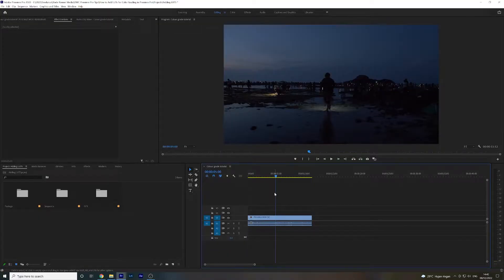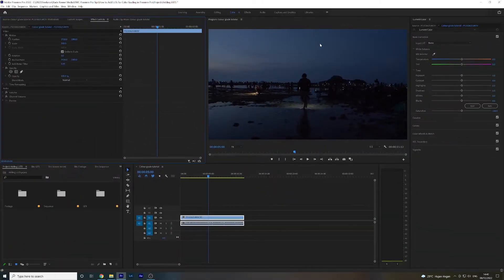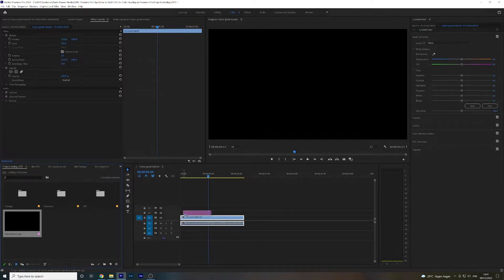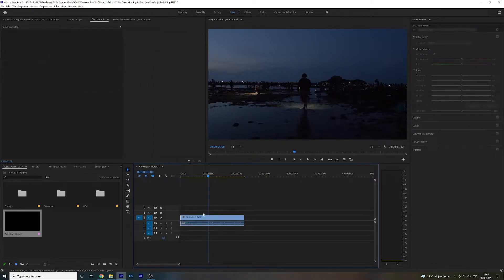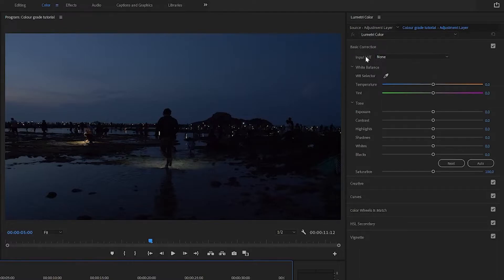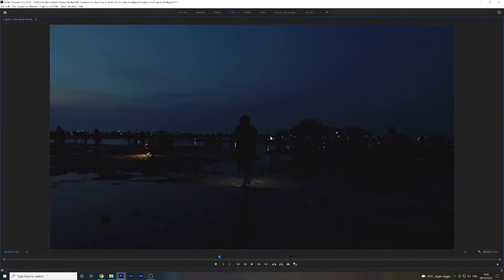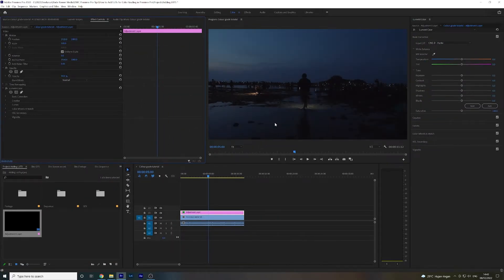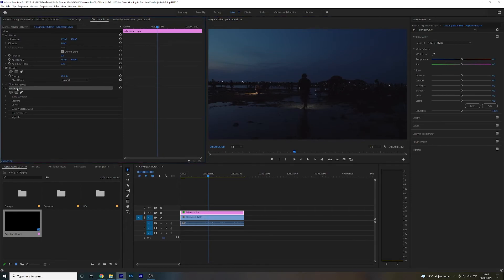How to add LUTs for color grading in Premiere Pro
Color grading footage in Premiere Pro is a pretty simple process. There are a few different things you need to know when adding LUTs for color grading –– especially if it’s your first time. You’ll want to know how to: select the color workspace, edit adjustment layer settings, drag and drop adjustment layers, find and use the Lumetri color panel, and edit the opacity of images.

You’ll find the answers to all of these questions and more in this short video from OWC. We’ll also go over some easy mistakes to avoid when using Premiere Pro, so you can get the best image quality possible right off the bat. Enjoy this free educational video offering from OWC. It’s just another one of the ways that we help you reach higher through technology.